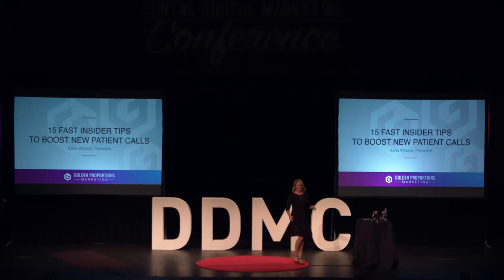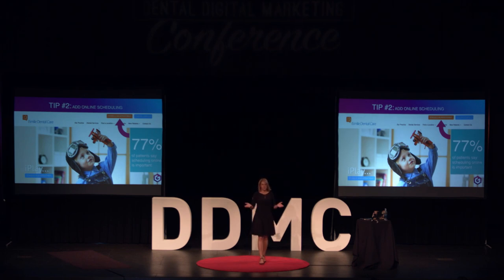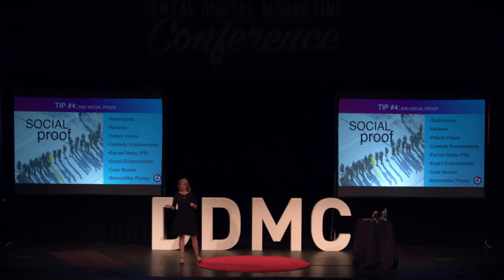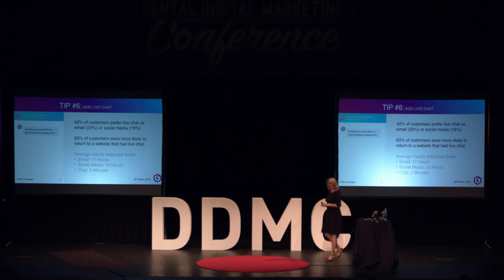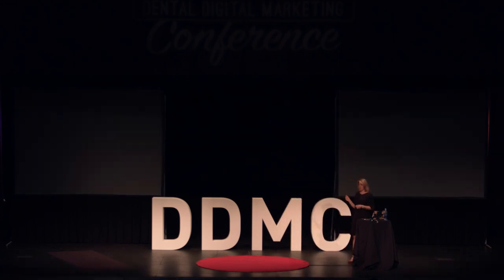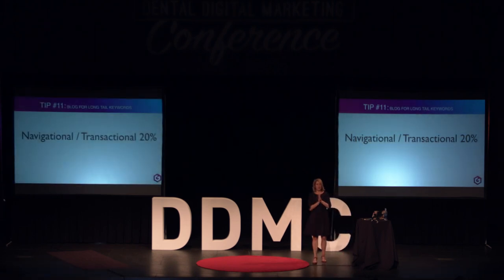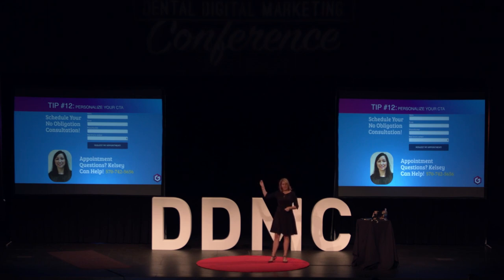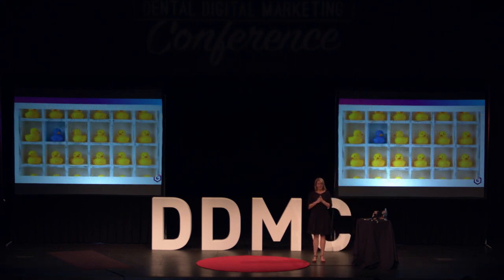Xaña Winans: 15 Fast Insider Tips to Boost New Patient Calls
My Social Practice is the #1 comprehensive, integrated social media marketing solution for dentists, orthodontists, and eye care practices worldwide.